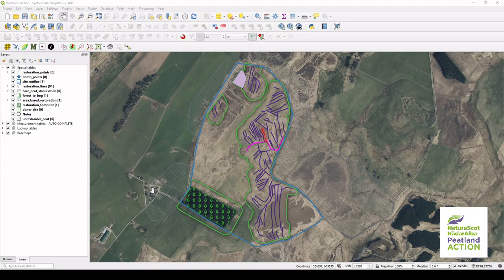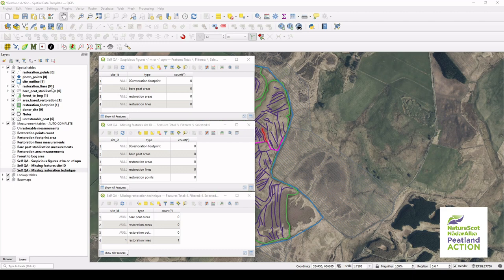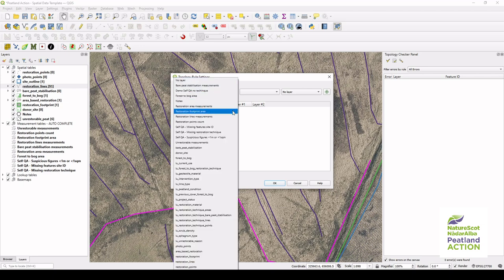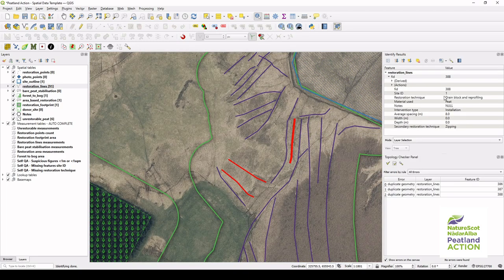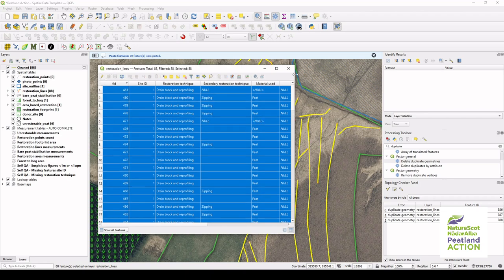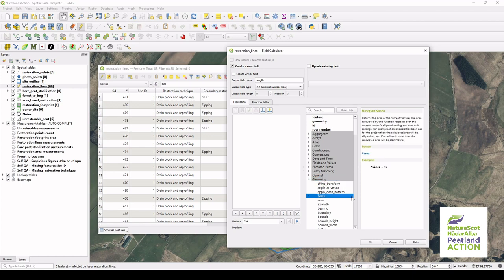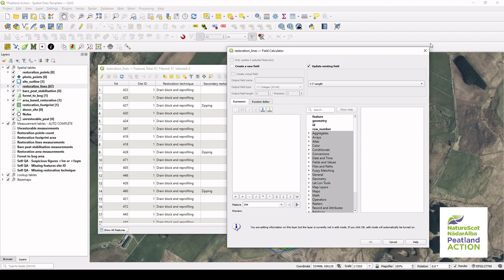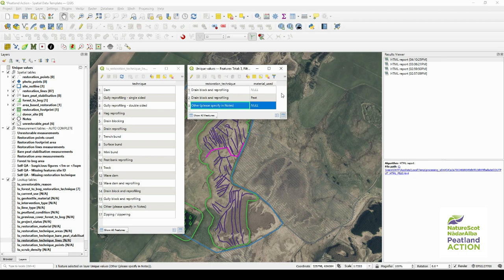Peatland ACTION Spatial Data Templates Video 7 Self QA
This video offers some hints and tips on what checks you can undertake prior to submitting your spatial data as part of your Peatland ACTION funding application. This includes how to use the three Self QA tables in the template, how to identify and remove duplicates as well as checking for geometry errors.

Chapters:
00:00 – 00:16 Introduction
00:16 – 02:37 Self QA tables
02:37 – 05:05 Topology checker (duplicates and invalid geometries)
05:05 – 06:40 Removing duplicate geometries
06:40 – 09:27 Finding missing geometries using the field calculator
09:27 – 10:55 Making sure any restricted values match the template